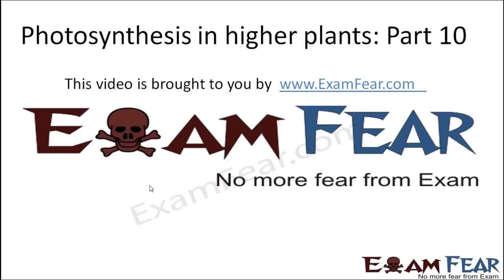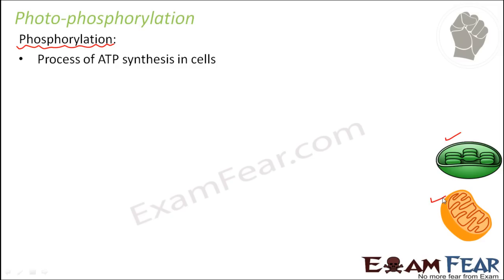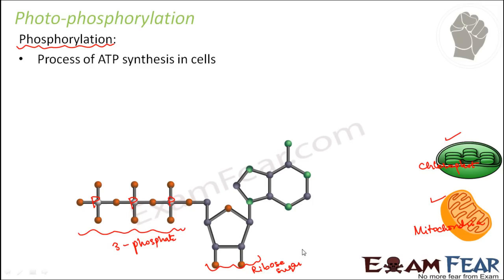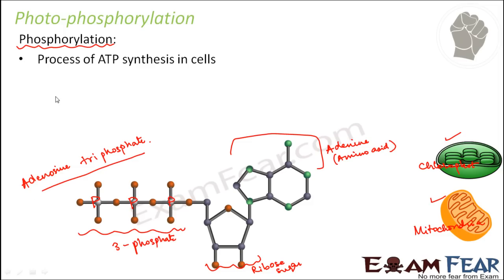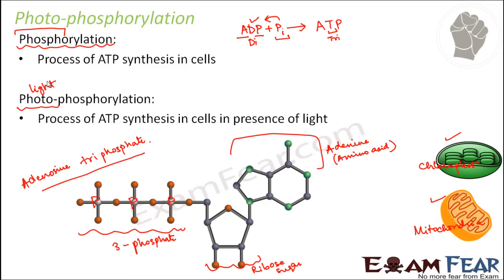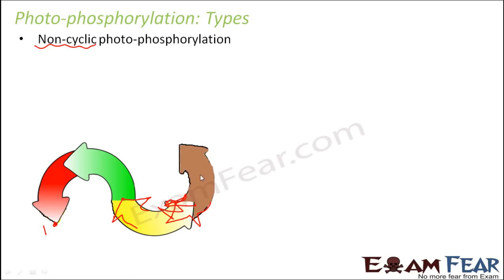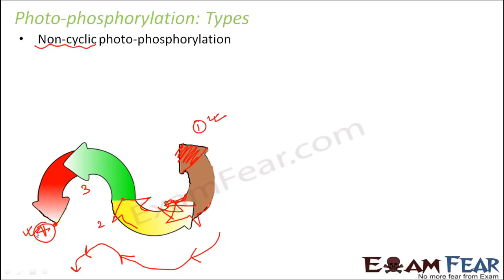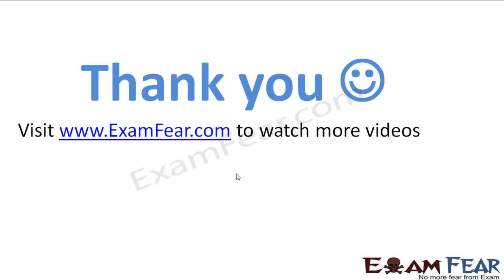Biology Photosynthesis in Higher Plants Part 10 (Photo-phosphorylation) CBSE class 11 XI